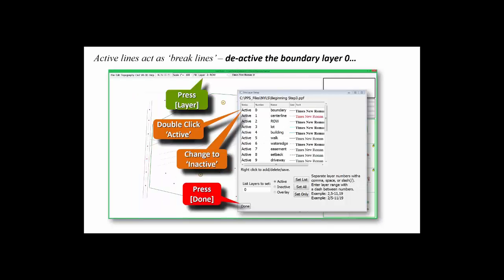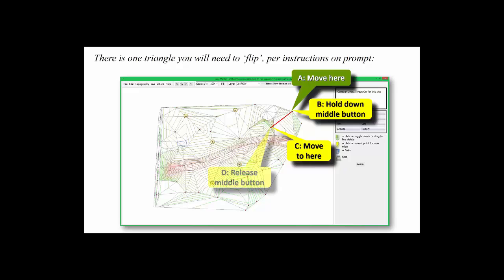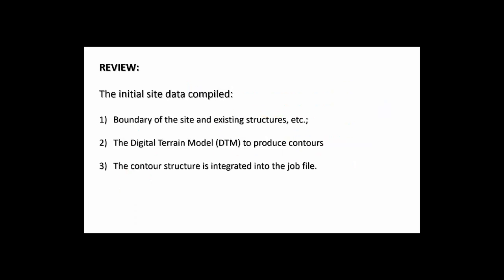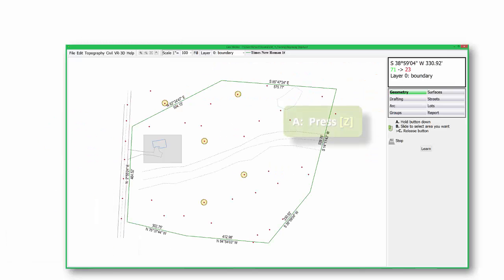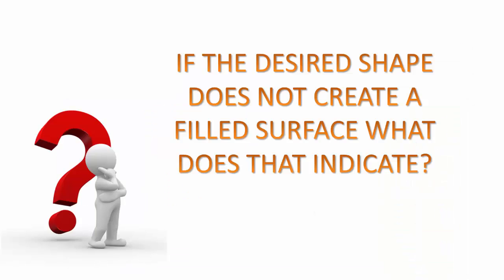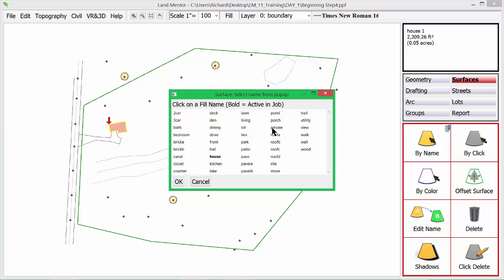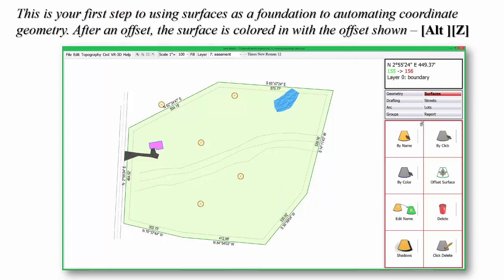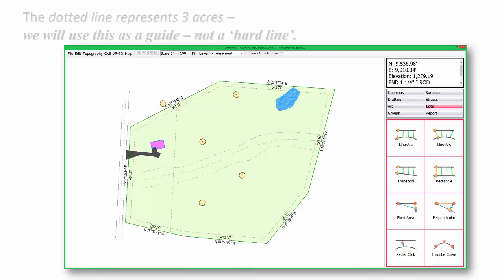Part 2- Creating Topo, commonly used options, surfaces & properties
Second video of Initial Training.